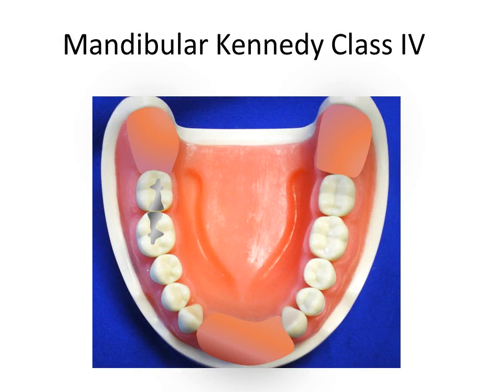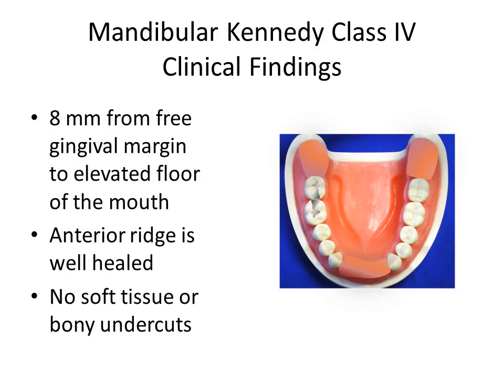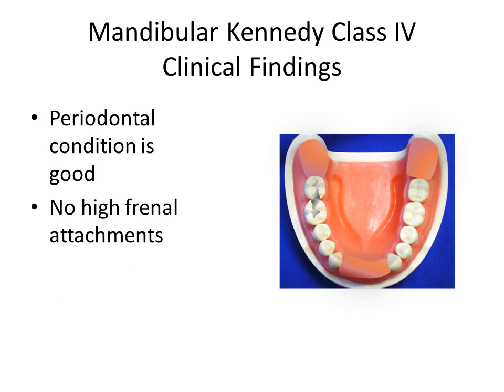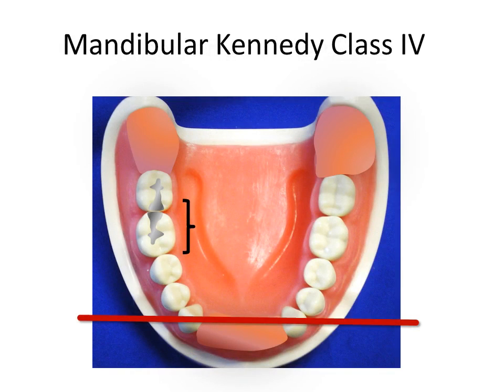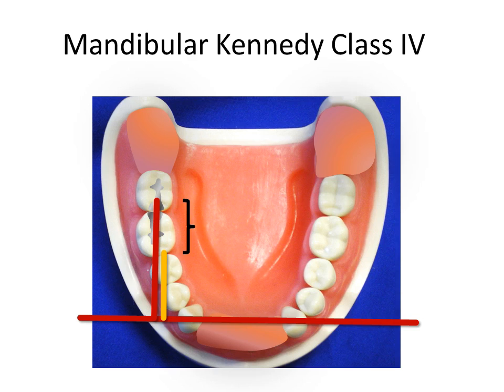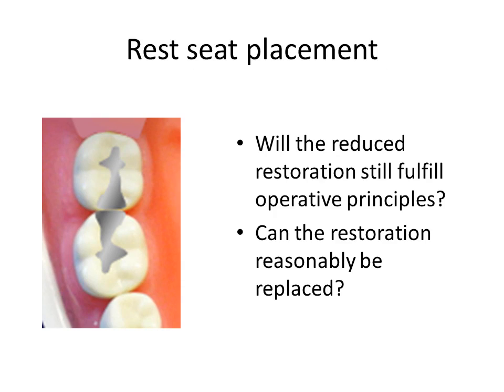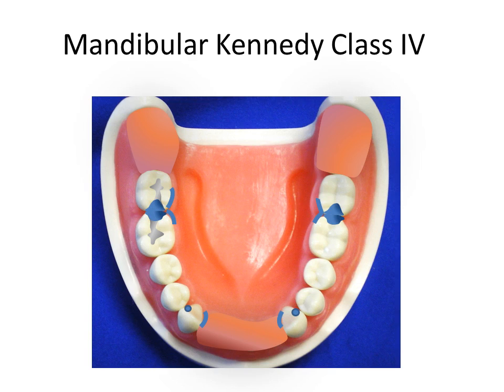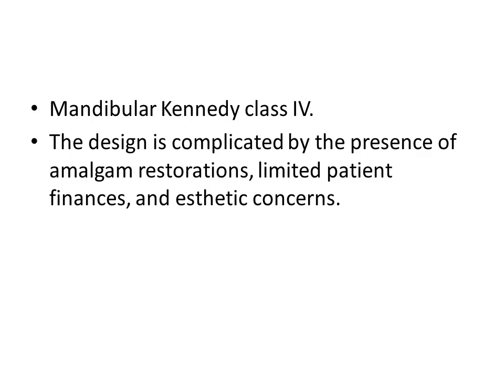Kennedy Class IV design scenario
A design for the Kennedy class IV arch is proposed